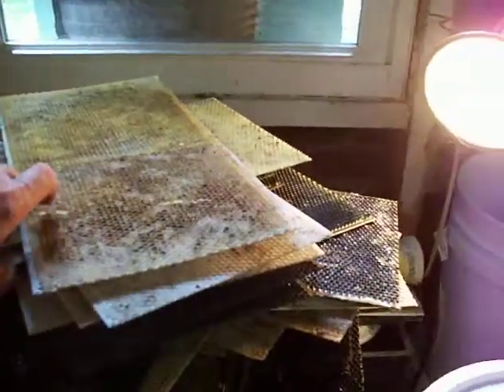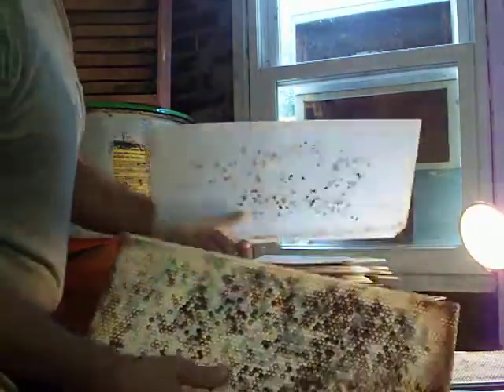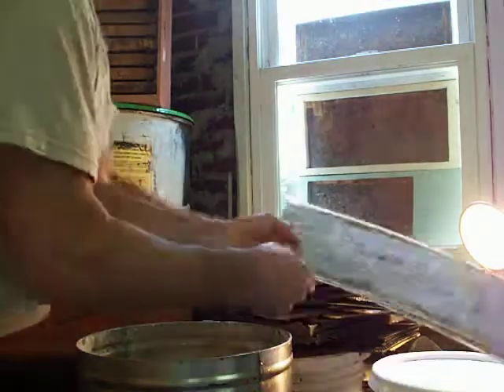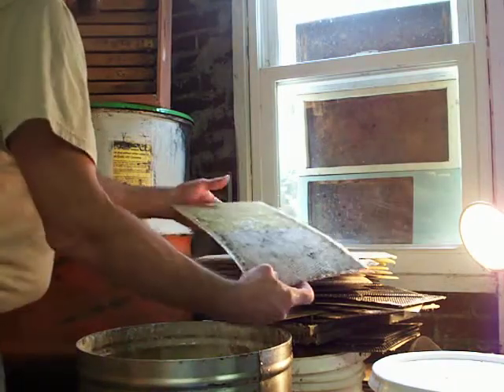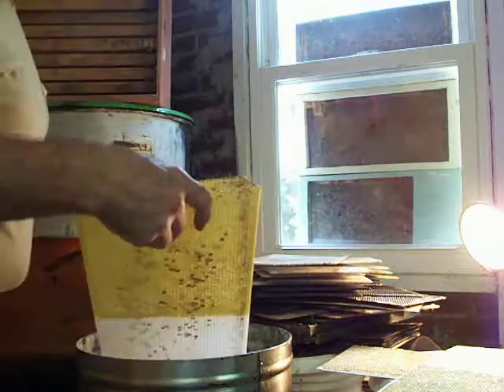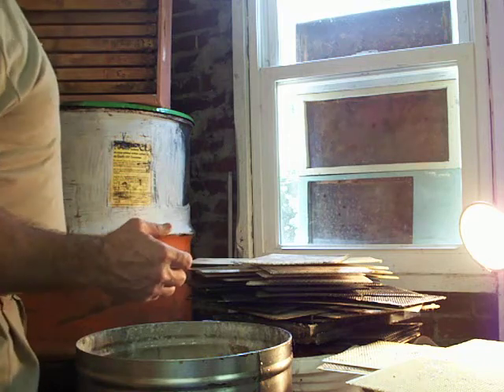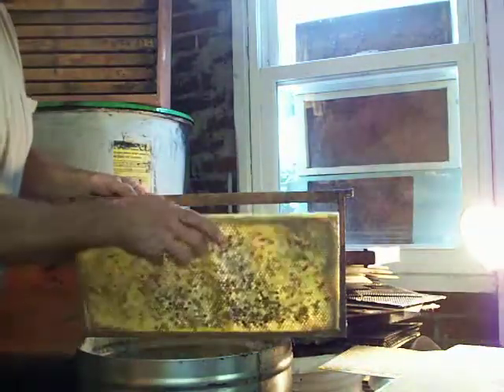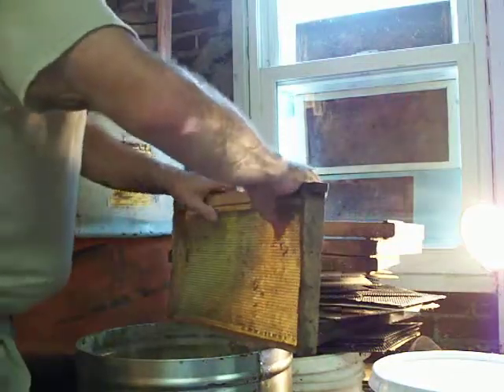PLASTIC FOUNDATION Frames Bees Wax Waxing repair,Beekeeping Georgia Beekeeper John Pluta,Honeybees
Beekeepers Beehive plastic frame foundation re waxing with bees wax.
Honey bee hive frames getting bees wax coating for honeybee comb building.GAbeekeeping